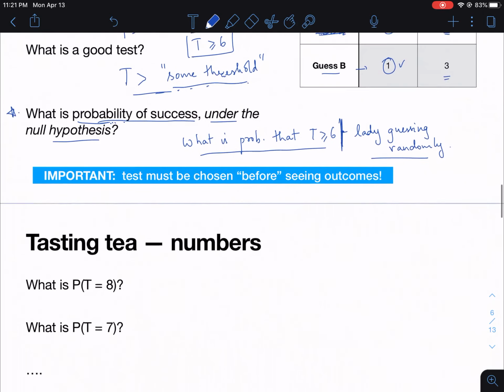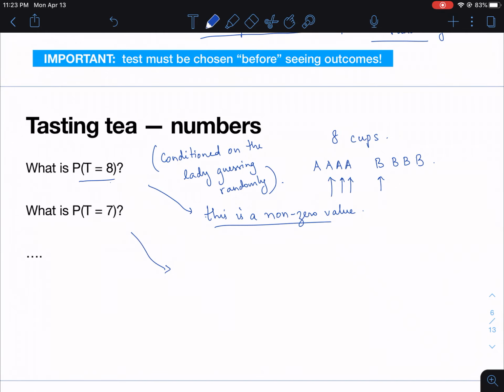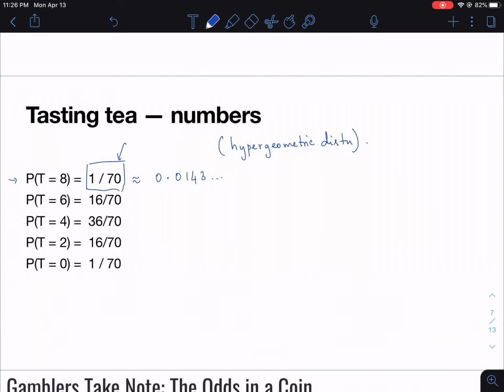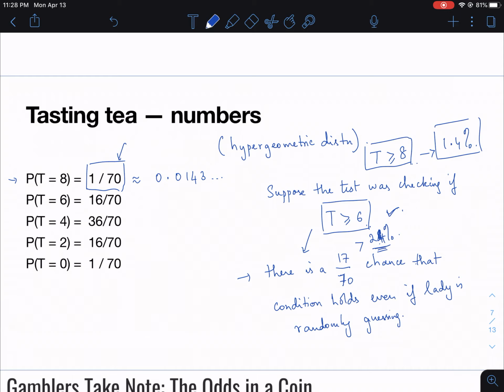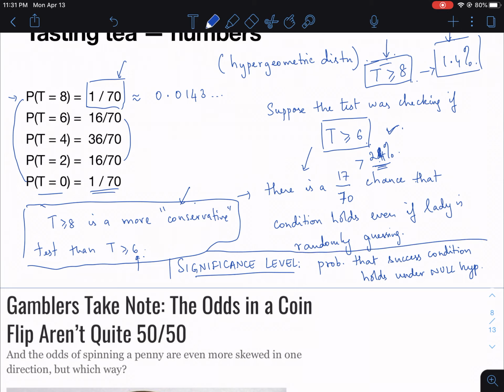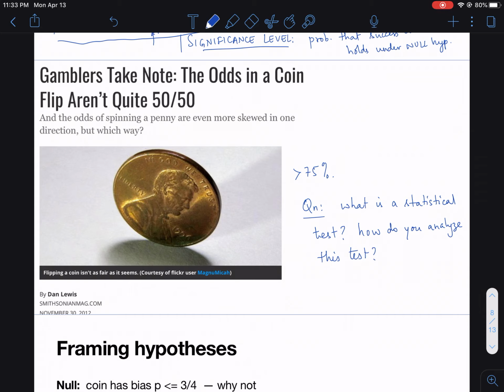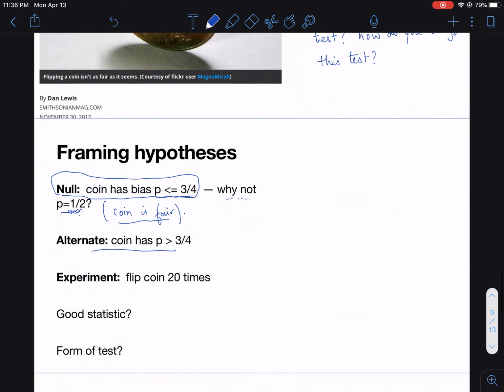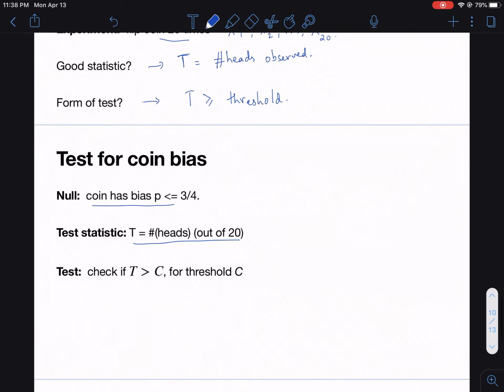CS 3130 / ECE 3530 : Lecture 25 Part 2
Example of hypothesis testing - Fisher's experiment and bias testing